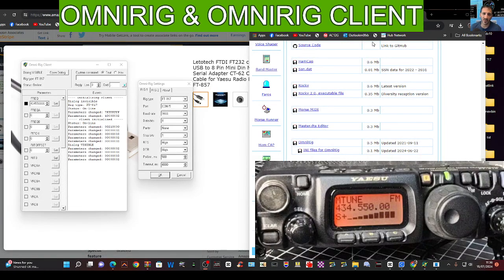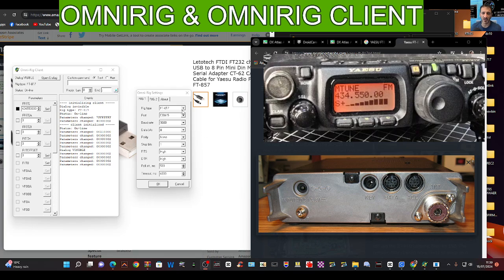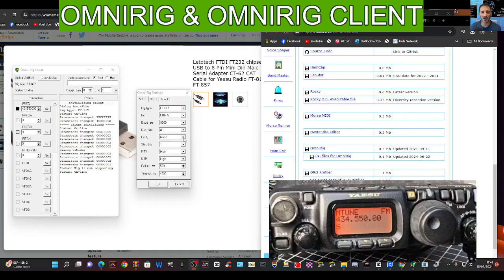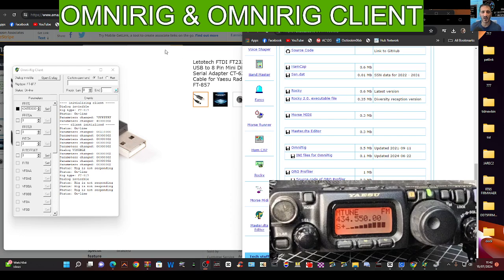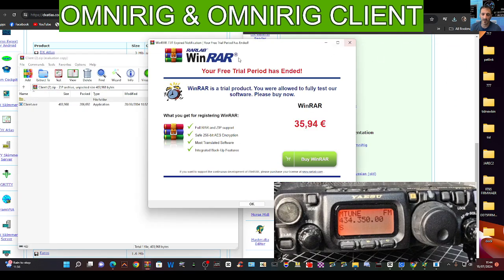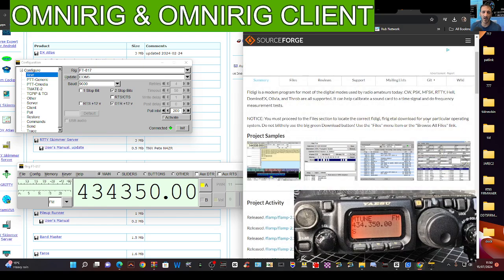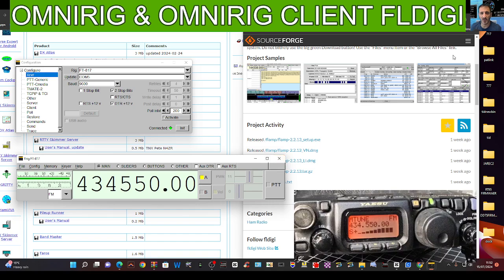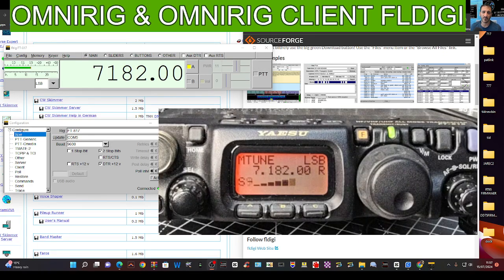YAESU 817/8 - OMNIRIG & OMNIRIG CLIENT FLDIGI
Omni Rig Client
Yaesu CT-62 8 Pin cable